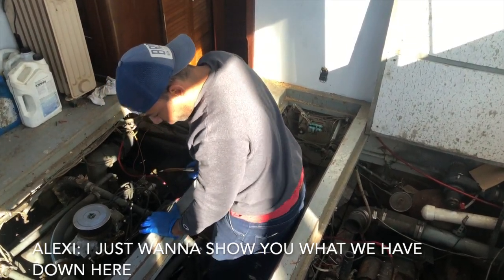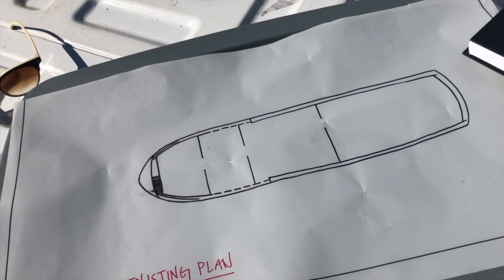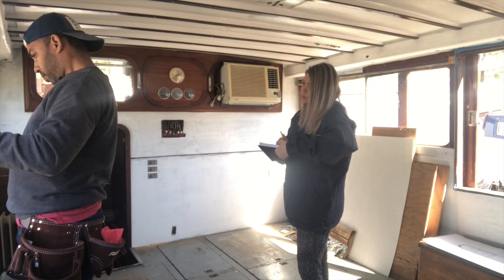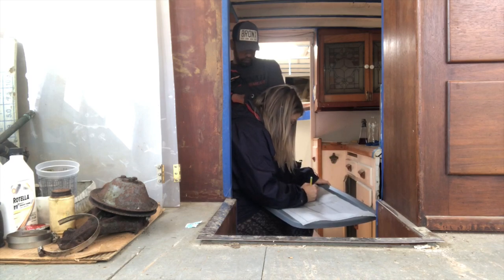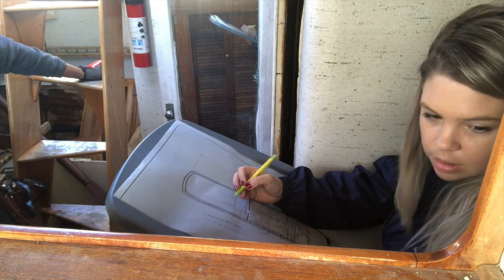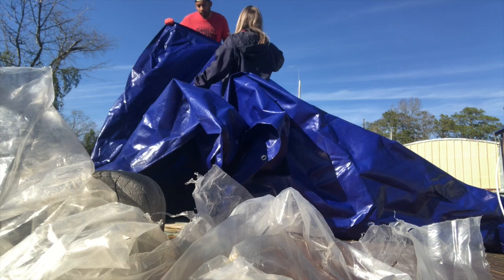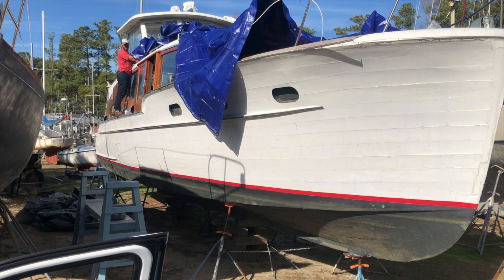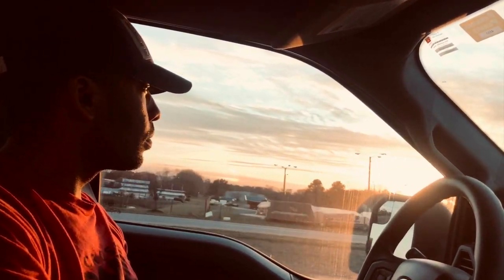Interior measurements - Chris Craft Yacht Refit - Ep. 2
EPISODE TWO: Our second day into the re-fit of our 46 ft Chris Craft Double Cabin Wooden Yacht. After pumping most of the water out of the bilge, we were left with a bilge we have no idea how to clean. Aside from that, we show you, in depth, our process of taking interior measurements for existing drawings as well as, ending the day and weekend with an impossibly huge tarp.